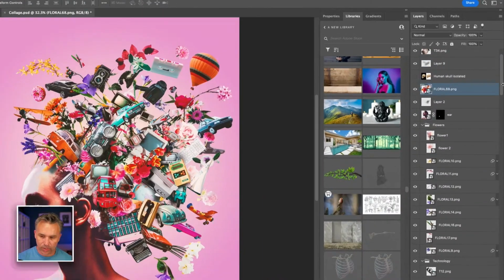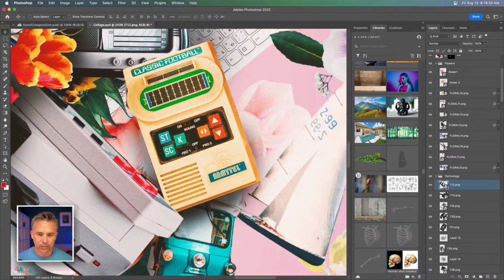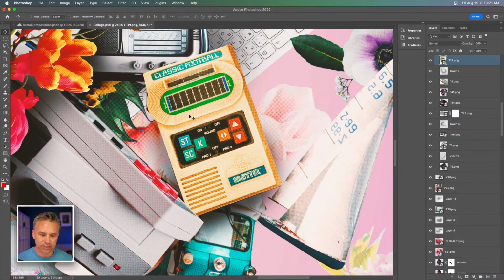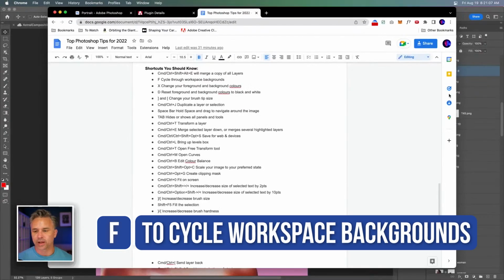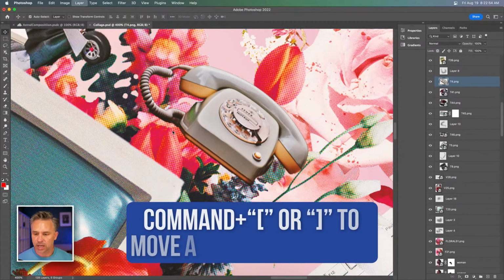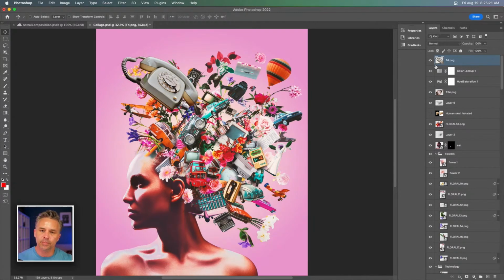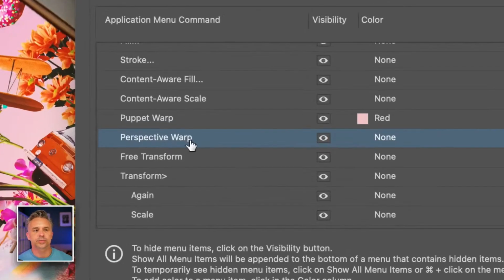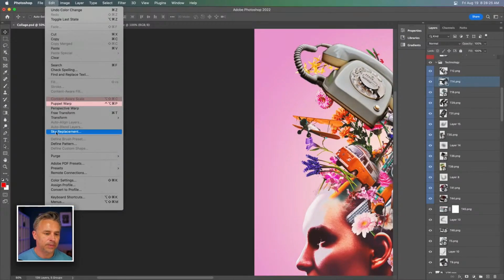Best Keyboard Shortcuts | Adobe Photoshop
Do you want to learn quick keyboard shortcuts in Adobe Photoshop? In this tutorial, learn about a variety of shortcuts that will make it easier for you to edit and navigate your projects in Photoshop.

0:00 Introduction
0:09 Zoom Out
0:27 Jump to Contents of Layer
1:07 Turn On/Off Auto-Select
1:23 How to Find Layer from Project
1:39 How to Zoom In and Out
2:08 Discovering the Keyboard Shortcuts Document
2:27 Cycle Through Workspace Backgrounds
2:49 Duplicate a Layer
2:56 Another Way to Find a Layer
3:08 Moving a Layer Down or Up/Top or Bottom
3:34 How to Create a Smart Object
3:50 Custom Shortcut Tips
4:19 How to Create Custom Keyboard Shortcuts
5:15 How to Restore Full Edit Menu